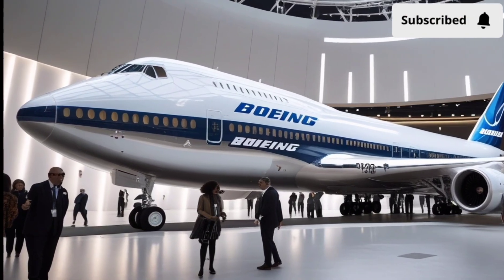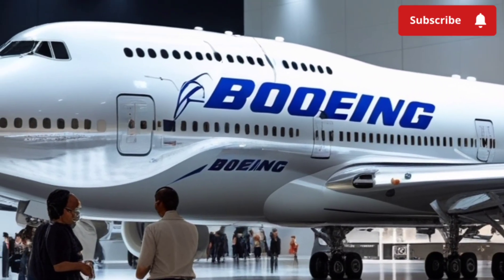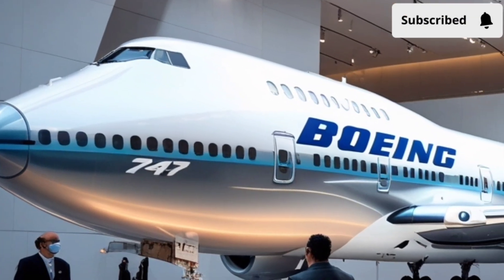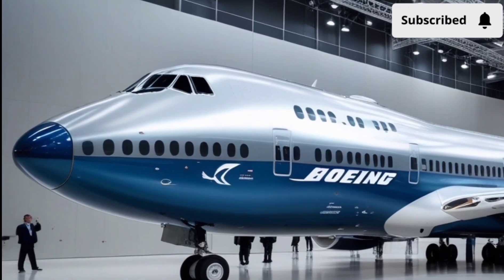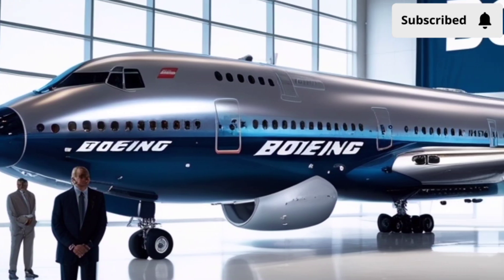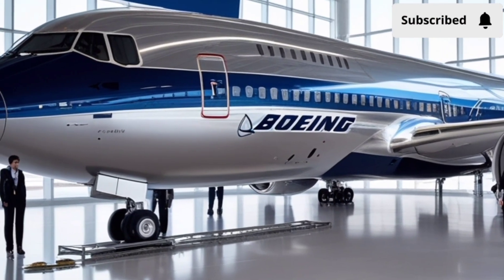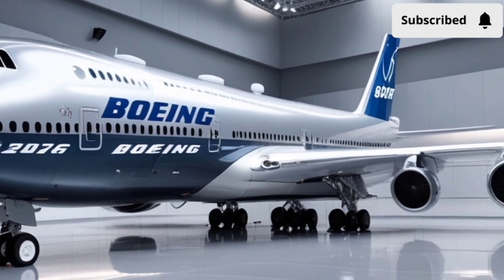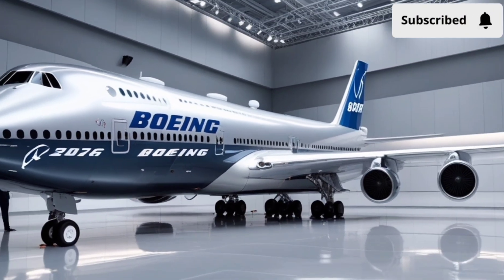2026 Boeing 747 – Next-Generation Giant of the Skies! Full Review & Breakdown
Boeing747

Experience the power, innovation, and next-level engineering of the 2026 Boeing 747! In this video, we break down everything you need to know about the newest version of the world’s most iconic jumbo jet. From upgraded engines and advanced aerodynamics to next-gen avionics, cabin comfort, and safety features, this review covers it all.

We explore its performance capabilities, fuel efficiency improvements, cargo/passenger configurations, and the design elements that make the 2026 Boeing 747 a major step forward in modern aviation. Whether you’re an aviation fan or just curious about the latest aircraft technology, this video gives you a clear and engaging explanation of what makes this aircraft so impressive.